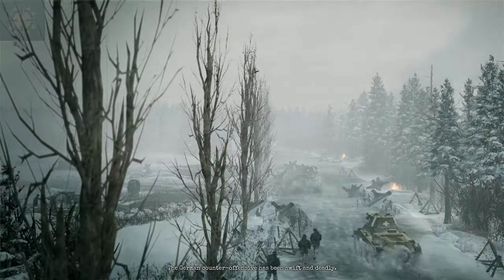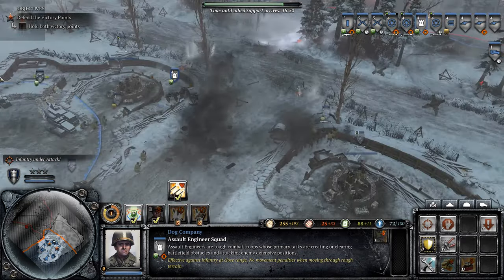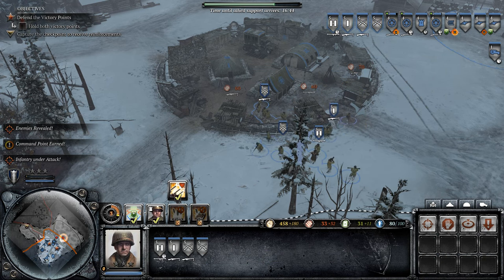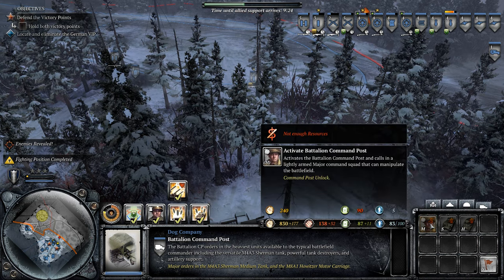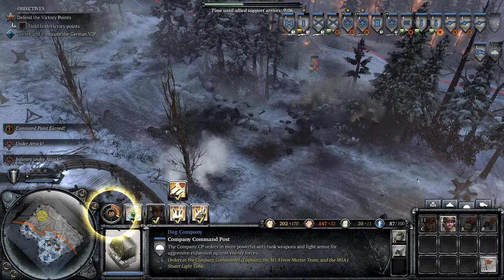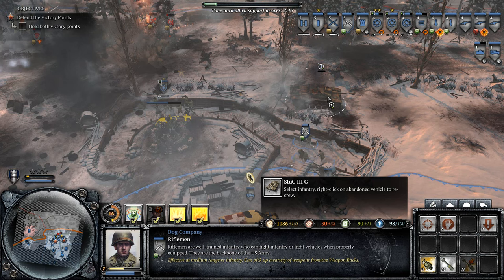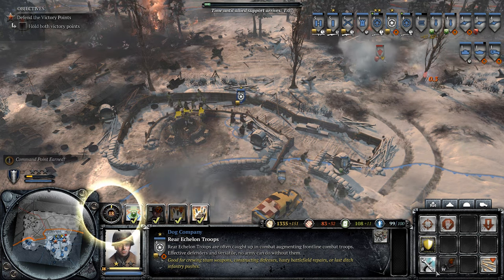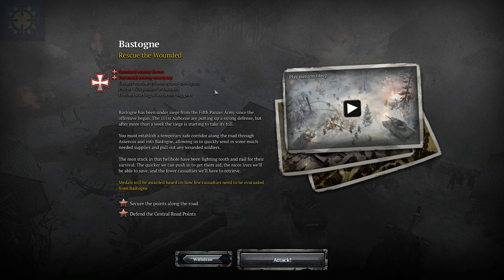Company of Heroes 2 Ardennes Assault Mission 2 HD (Guide/Walkthrough)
The Germans, after their initial grand assault, is now massing to attack Elsenborn Ridge. Watch as the Americans try hold against the German onslaught, kill an officer and open supply paths!